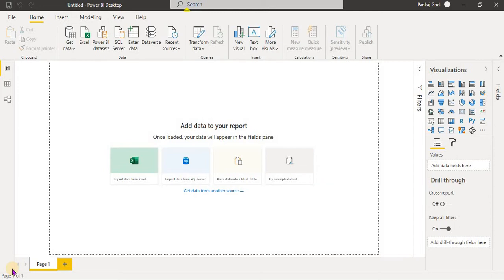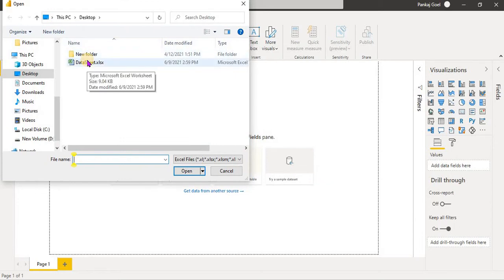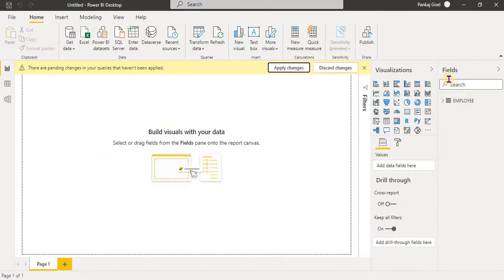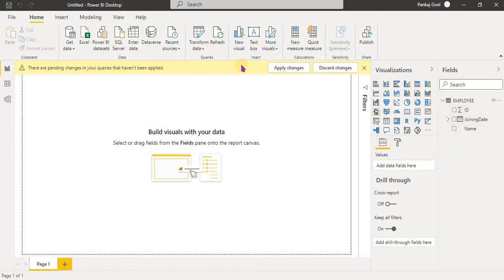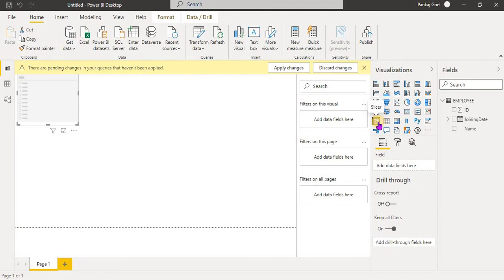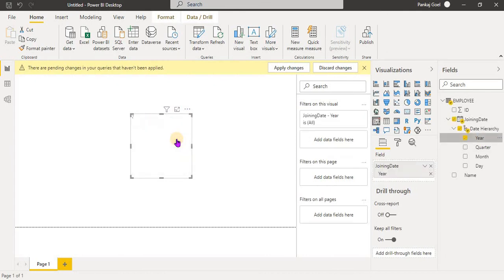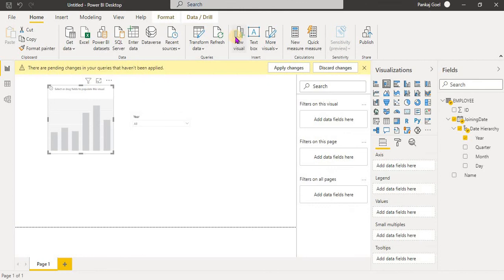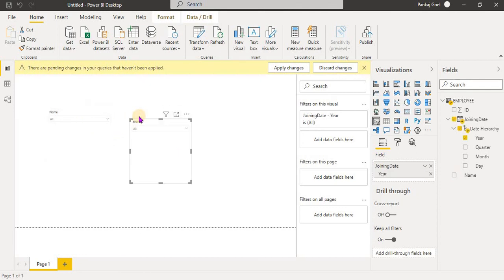1 Slicer Dropdown ( How to create dropdown in PowerBi?)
Check your slicer visualization, drop your data  & change to dropdown.